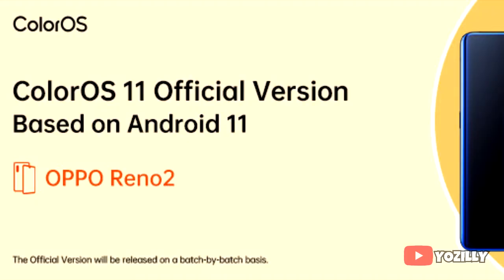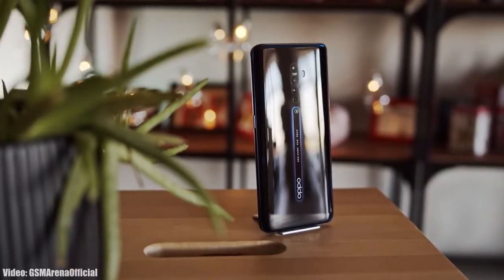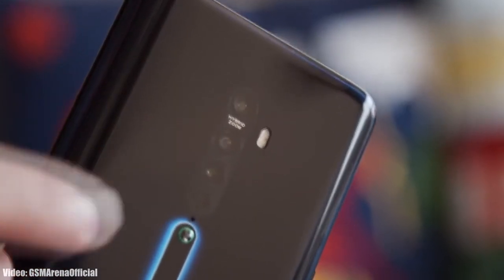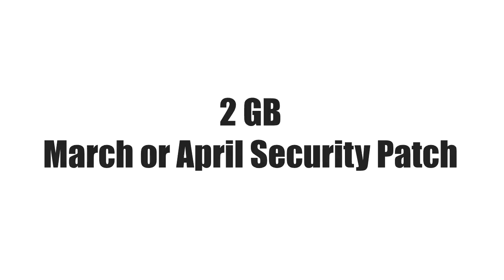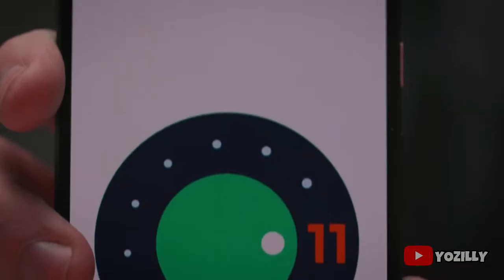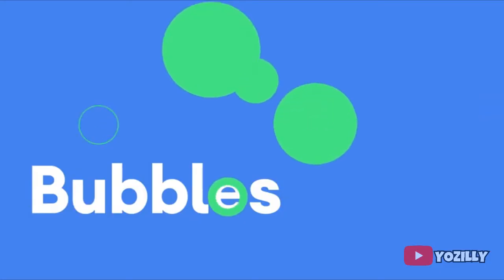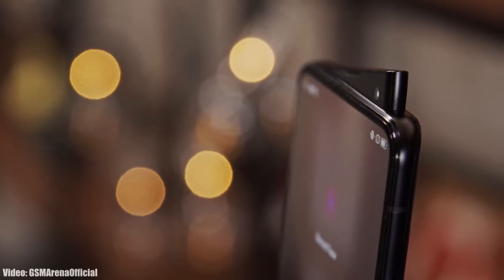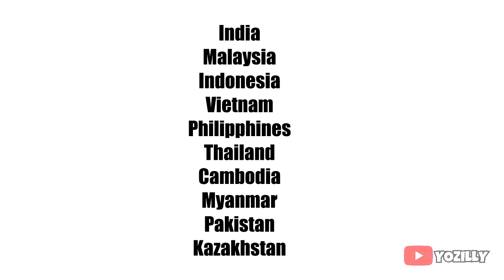Oppo Reno 2 Android 11 Colour OS 11 Official Update (RELEASED)